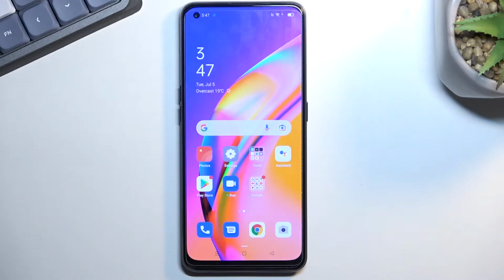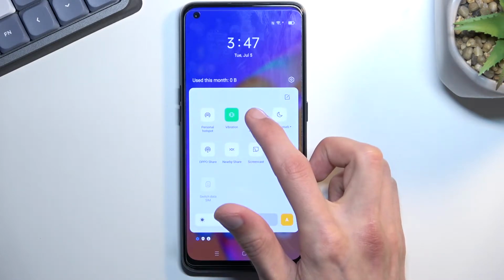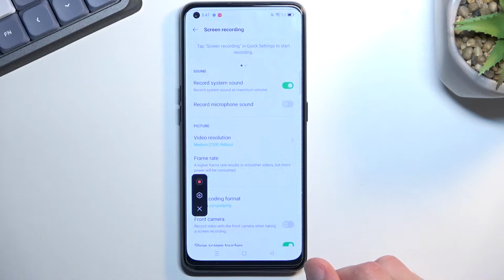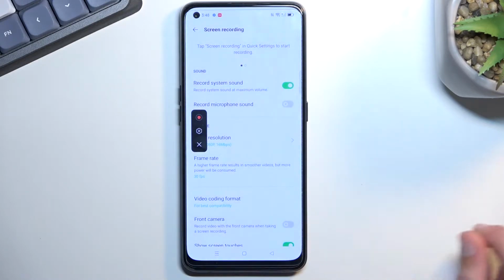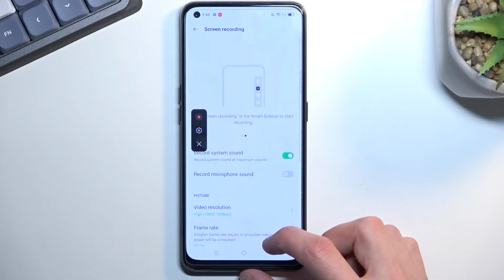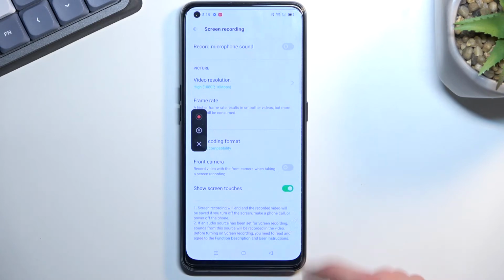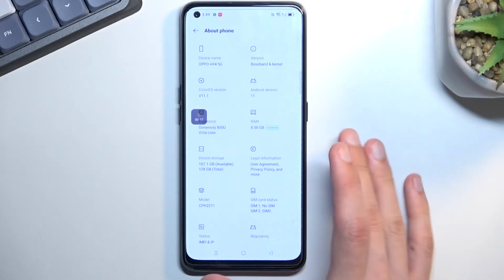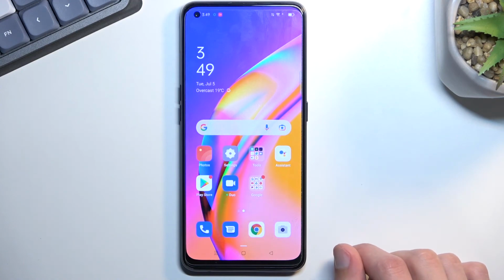How to Record Screen on OPPO A94 – Use Screen Recorder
To learn more tutorials about OPPO A94:
Hello, everyone! Are you interested in, how to Record the Screen on your OPPO A94? Are you looking for a way how to Capture the Screen on OPPO A94? If you don't know, how to Use a Screen Recorder on your OPPO A94, then you need to open and watch our new video tutorial. Check out the attached video tutorial, where our expert will teach you how to successfully Record the Screen on OPPO A94. If you would like to learn how to save fleeting content of your OPPO A94, follow all the instructions step-by-step presented by our specialist and check how to Record the Screen on OPPO A94 without any problem. Let’s use our instructions and Start Recording the OPPO A94 display. To learn more video tutorials about your OPPO A94, visit our YouTube Channel. If you still have any questions, you can ask them in a comment.

How to Save Screen on OPPO A94?
How to Capture Screen on OPPO A94?
How to Record Display on OPPO A94?
How to Save Fleeting Content on OPPO A94?
How to Use a Screen Recorder on OPPO A94?
How to Create a Screen Recording on OPPO A94?